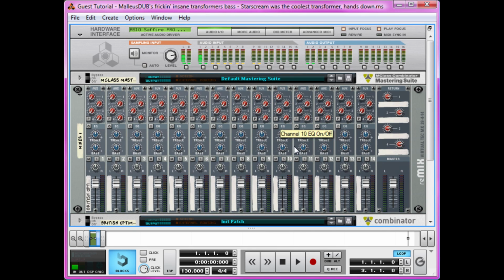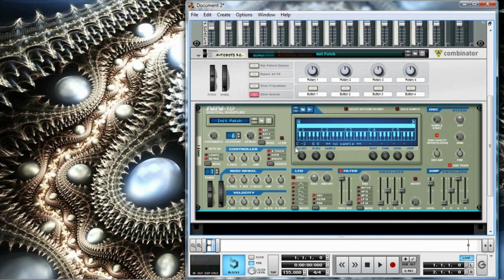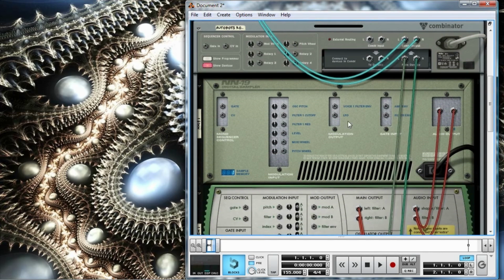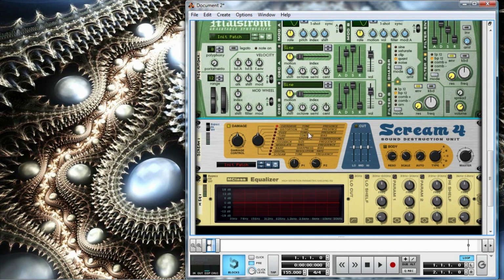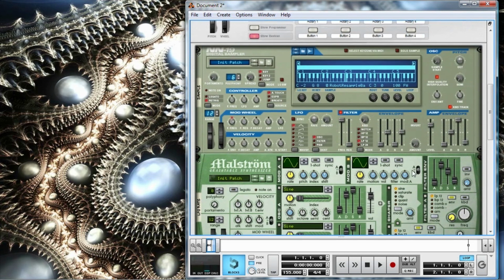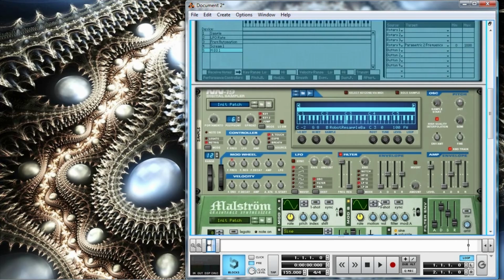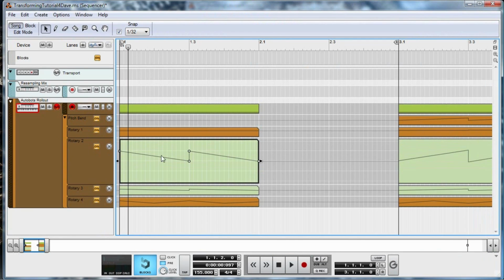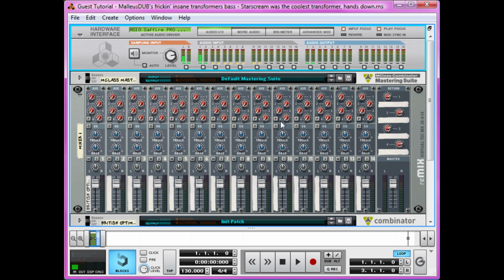Tutorial: Transformers Dubstep Bass - [MalleusDUB Guest Tutorial]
- For more tutorials + music production-y vids

Cheers to MalleusDUB for providing this frickin' sweet tutorial on how to make a dubstep bass like the transforming sound from transformers!   Love his stuff, check out his songs and tutorials on the following links: